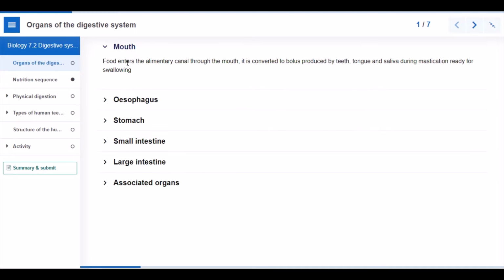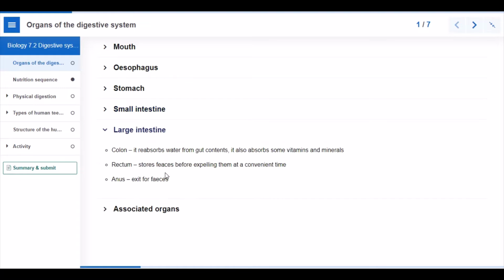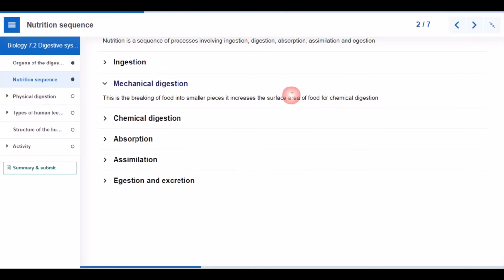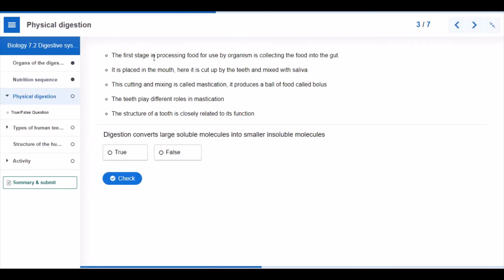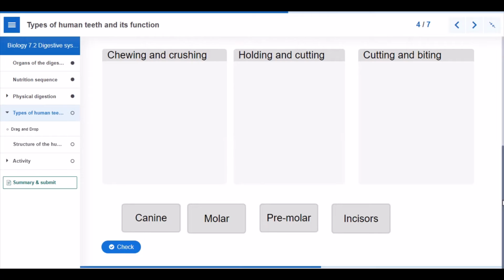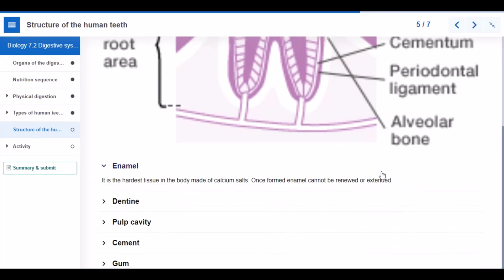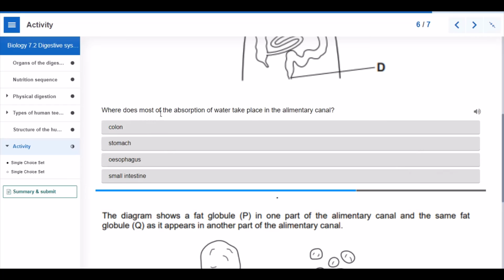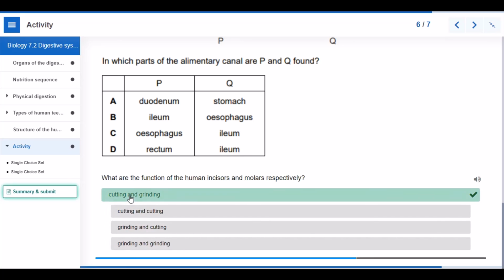Chapter 7.2: Digestive system (interactive content) IGCSE Biology 0610